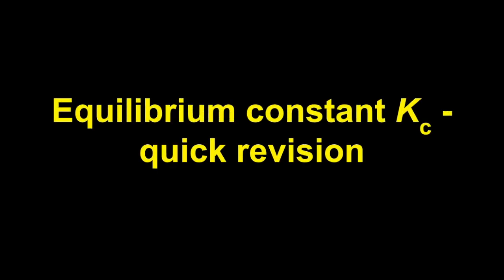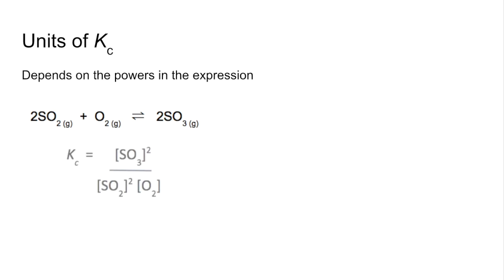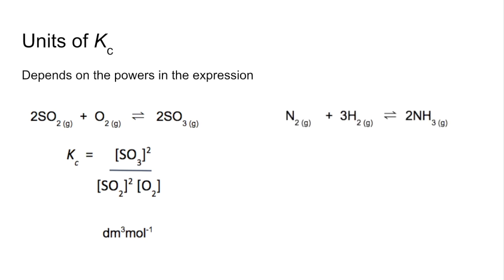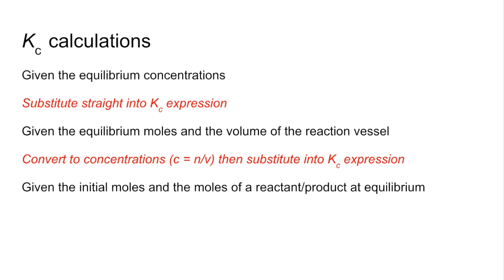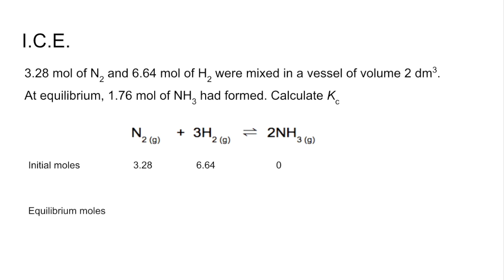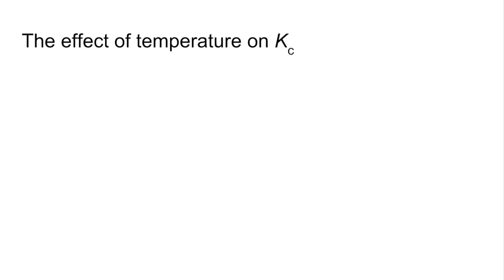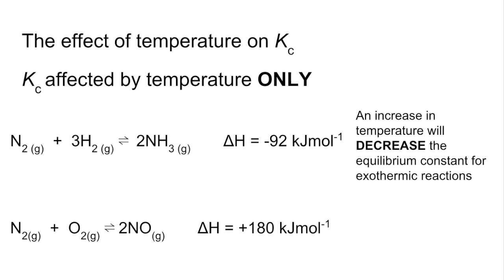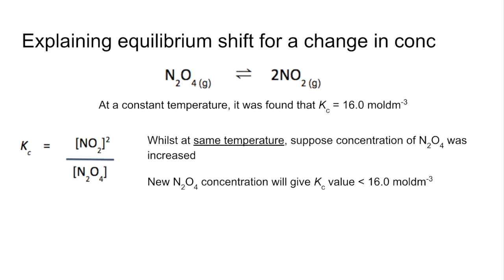Quick Revision - The equilibrium constant Kc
Video covers writing expressions for Kc, units, calculations and changes to equilibrium conditions. Please note that ICE calculations and explaining the shift in position in terms of Kc is A level ONLY and so won't be tested at AS.